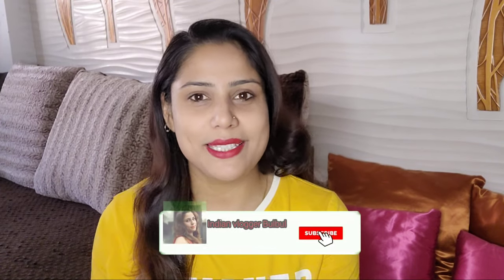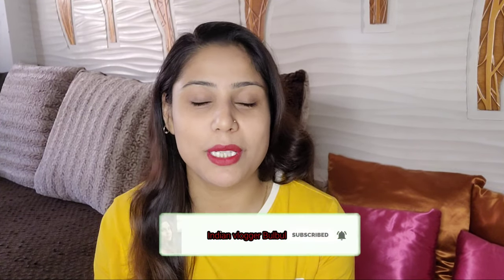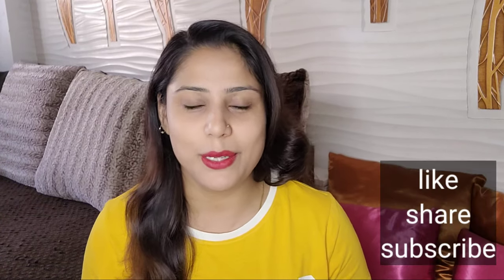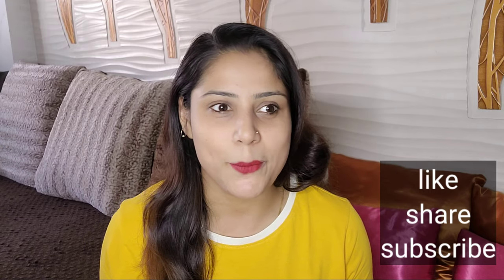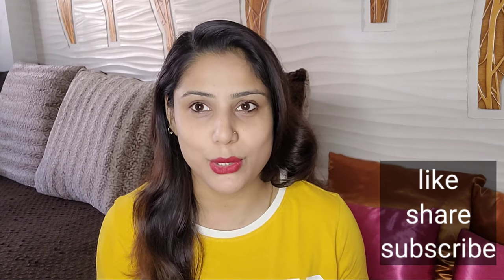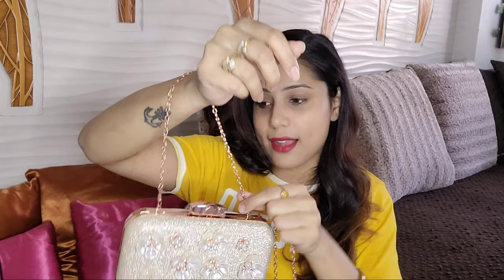👜Amazon Clutch/bag 👛haul starting@499 wardrobe refresh sale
Buying Links :